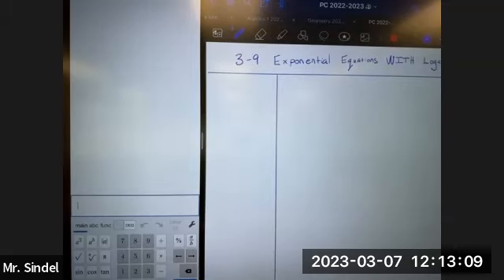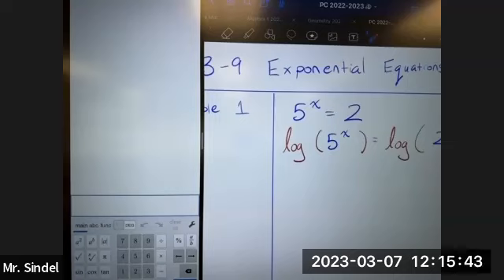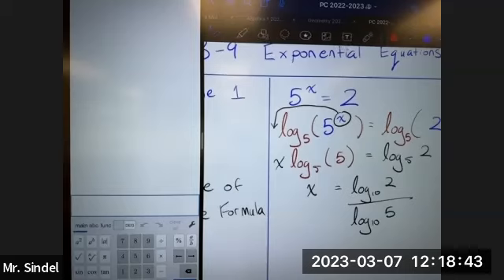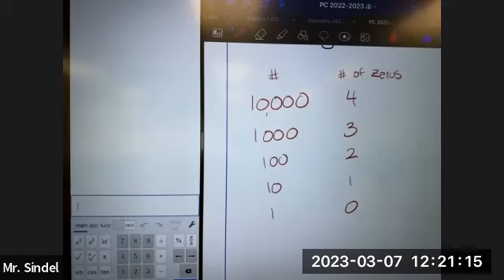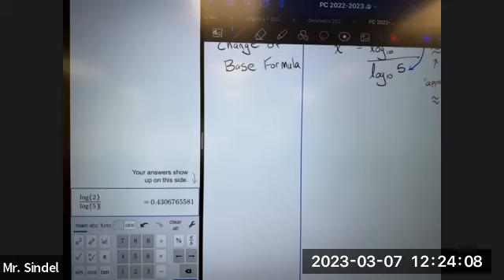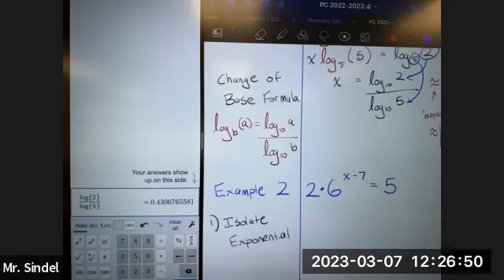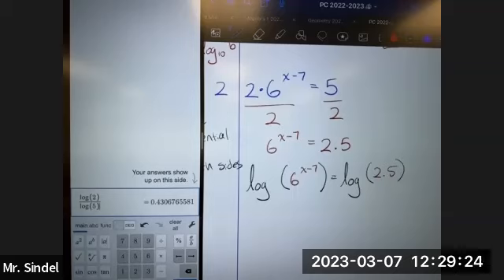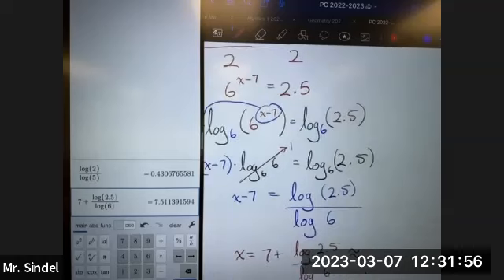Precalculus Lesson 7-9 Exponential Equations WITH Logarithms